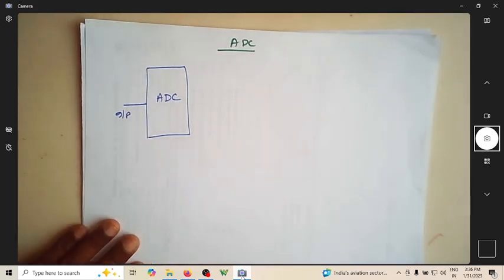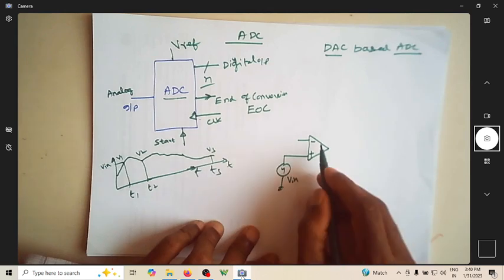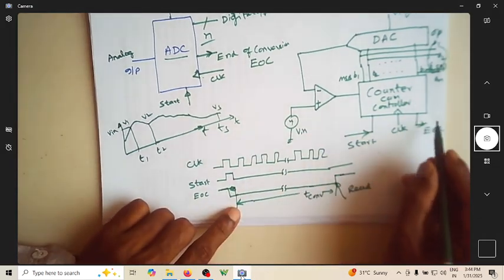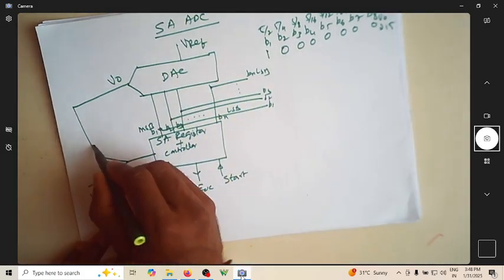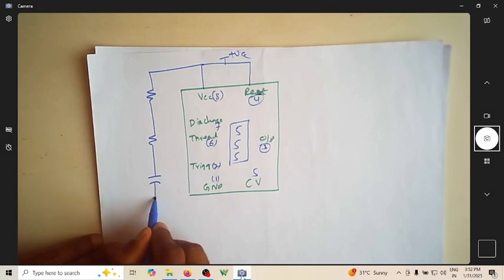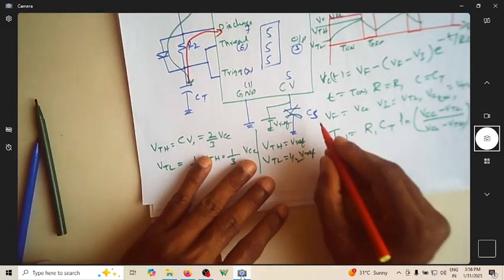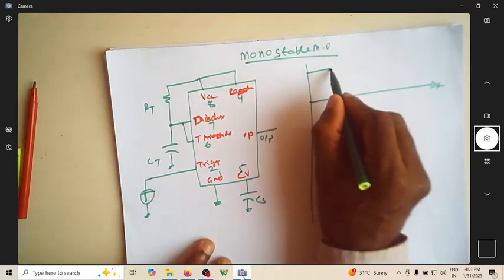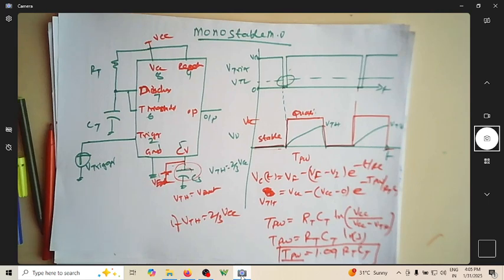AEC Recap 9 ADC and 555 timer